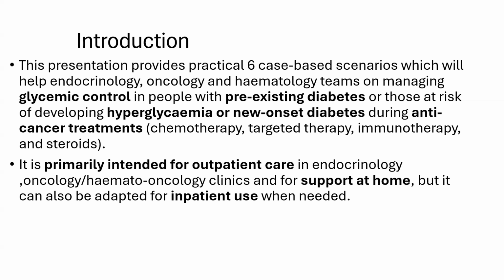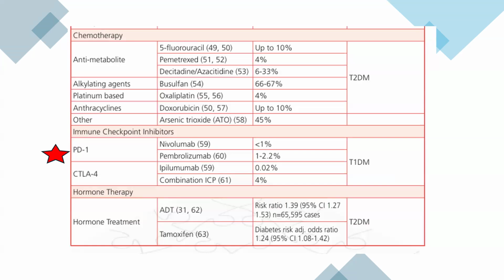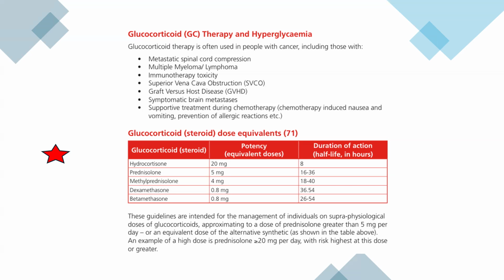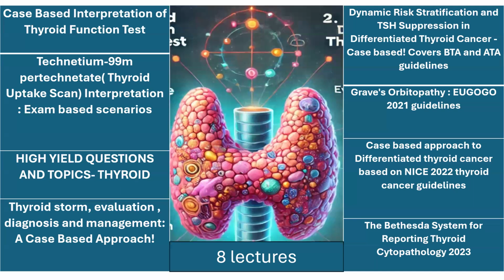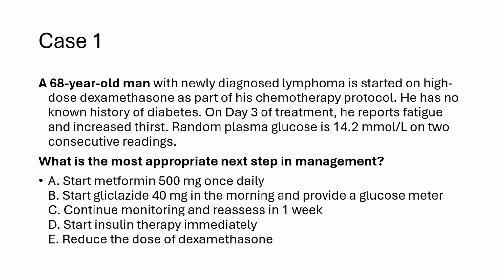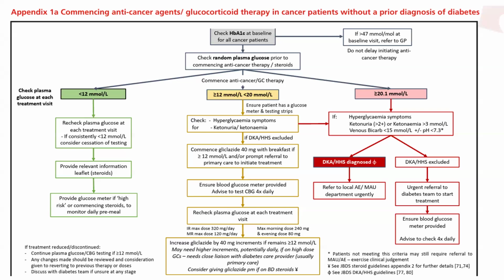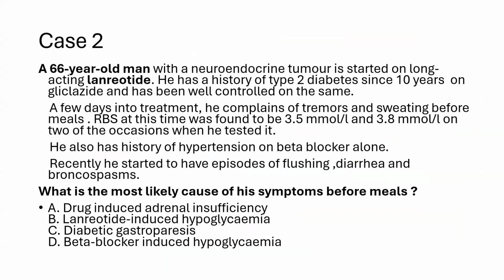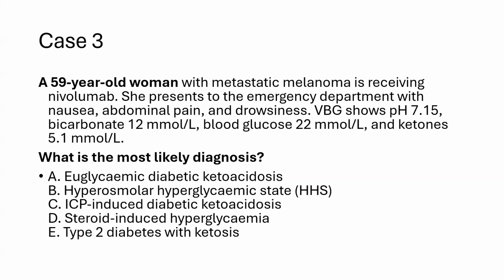Managing Blood Sugar in Cancer Patients - New JBDS 2023 Guidelines EXPLAINED!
This presentation provides practical 6 case-based scenarios which will help endocrinology, oncology and hematology teams on managing glycemic control in people with pre-existing diabetes or those at risk of developing hyperglycemia or new-onset diabetes during anti-cancer treatments (chemotherapy, targeted therapy, immunotherapy, and steroids).

It is primarily intended for outpatient care in endocrinology ,oncology/haemato-oncology clinics and for support at home, but it can also be adapted for inpatient use when needed.